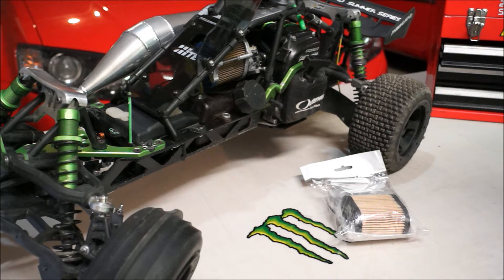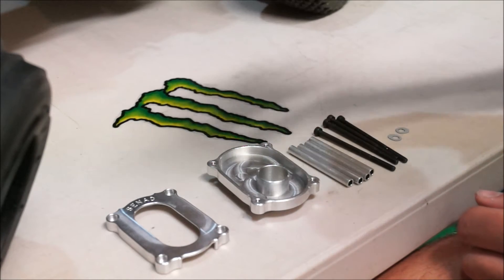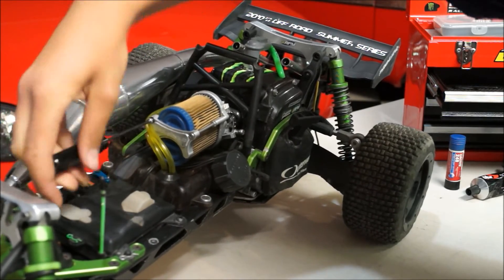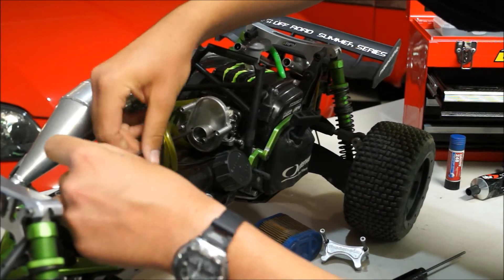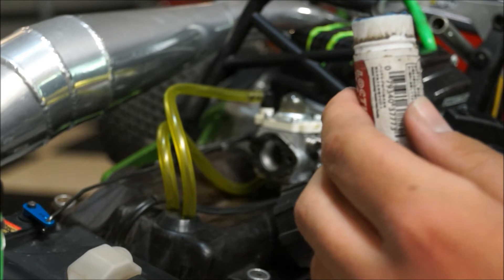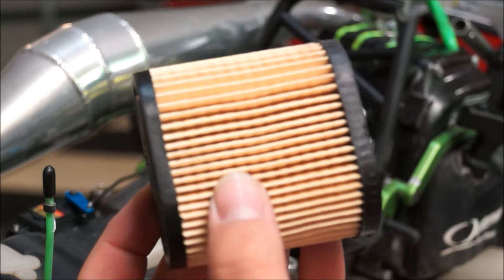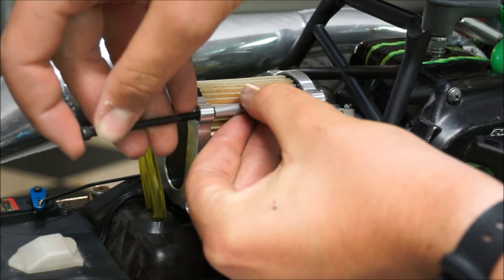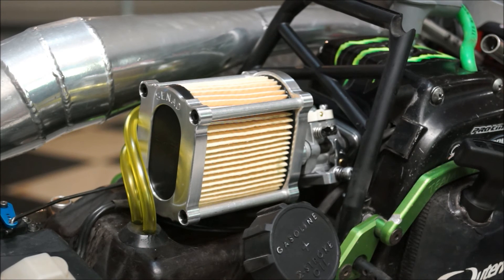Senad Filter Unit Installation Video - Baja 5b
The latest paper filter system for you Baja 5b/5t and other vehicles. Can be used with CY/Zenoha , TS Reeds and Bzms . This video shows you how to install the unit onto on your baja.